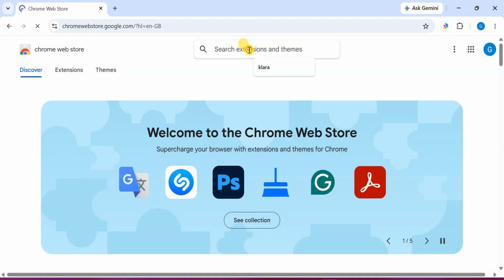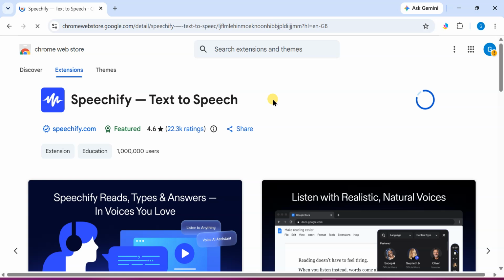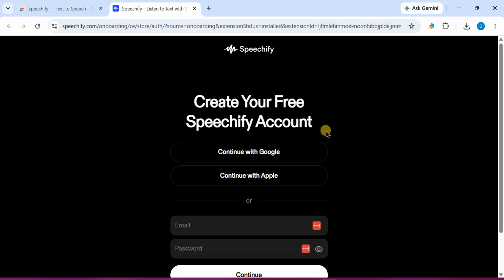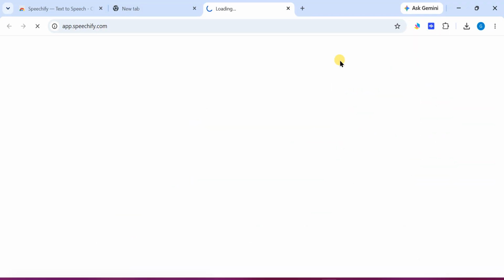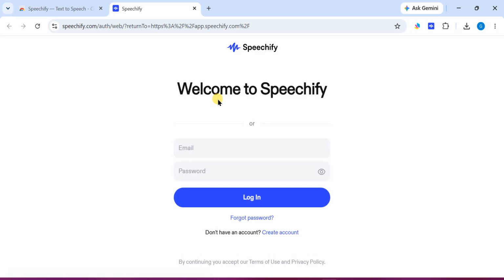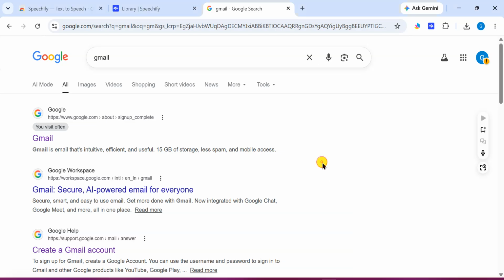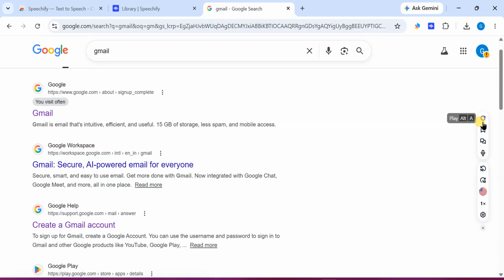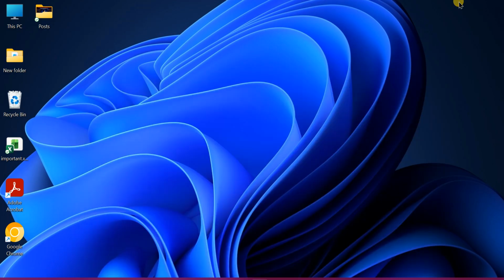How to Use Speechify Chrome Extension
Want to listen to articles, webpages, PDFs, emails, and online content instead of reading everything manually? In this video, I’ll show you how to use the Speechify Chrome Extension step by step. Speechify is a popular text-to-speech extension that can read web content aloud using natural sounding voices.

In this easy beginner-friendly tutorial, you will learn how to install the Speechify Chrome Extension, add it to Google Chrome, sign in, and start using it to read text from websites automatically. You’ll also see how to change voice settings, adjust reading speed, and control playback options.